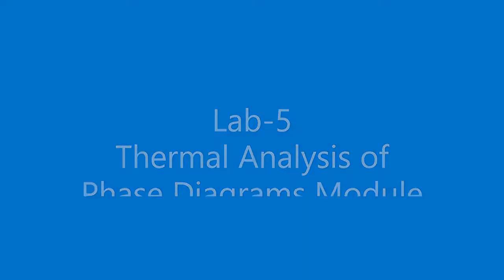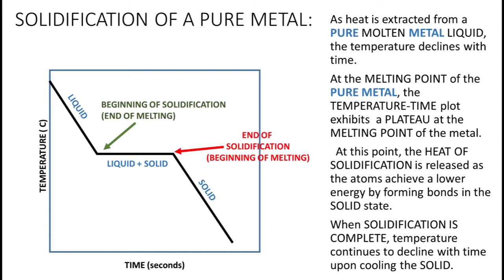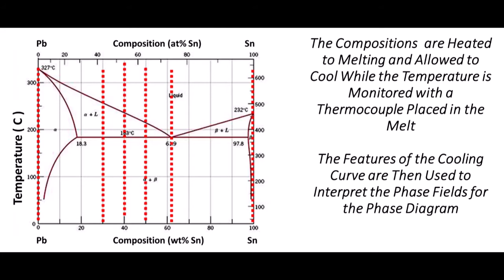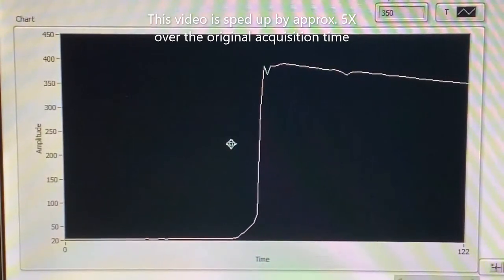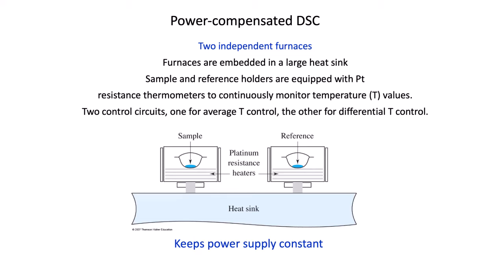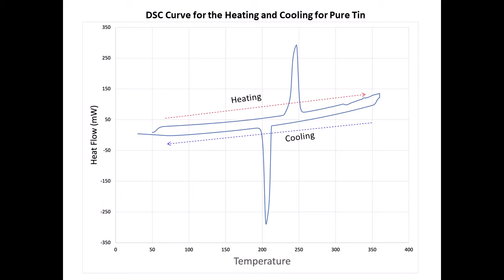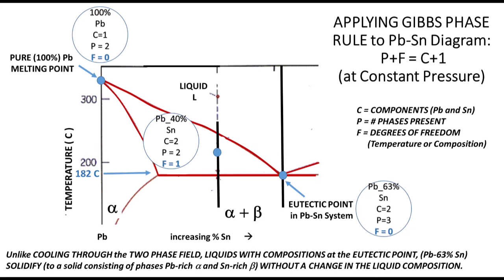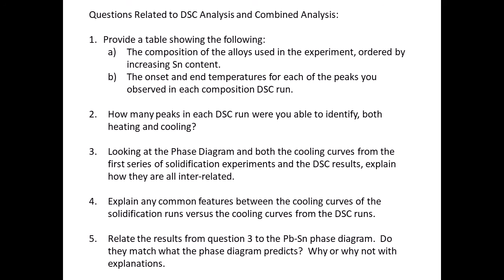Lab Module 5 Thermal Analysis of Phase Diagrams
This video is used to teach a laboratory module in the UC San Diego course offered in the NanoEngineering Department called NANO-100L, Physical Properties of Materials.  This specific lab module covers the use of two Thermal Analysis techniques, Solidification cooling curves and Differential Scanning Calorimetry (DSC) to assess a series of Lead (Pb)-Tin (Sn) alloys.